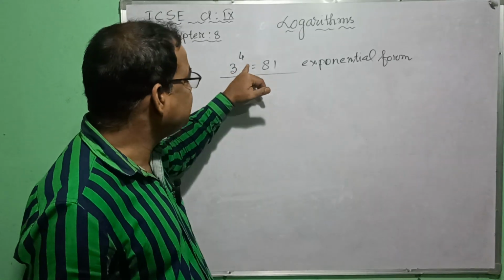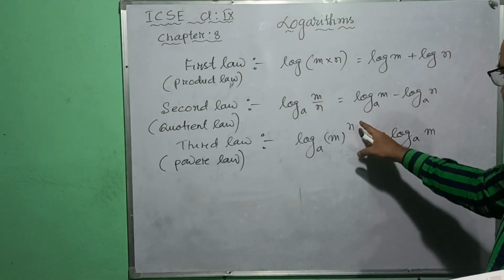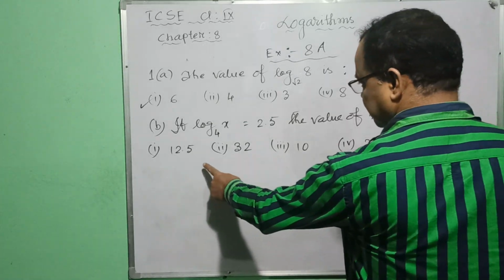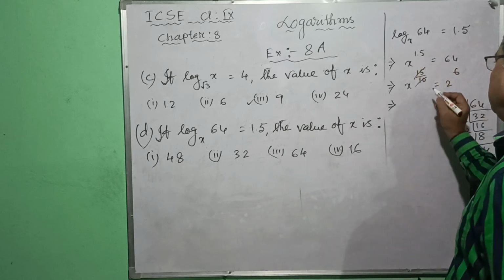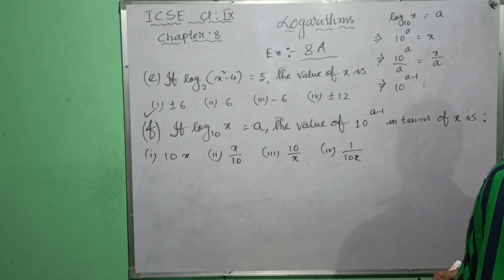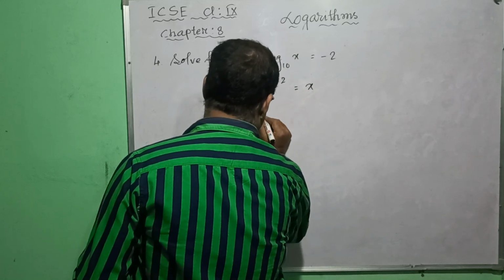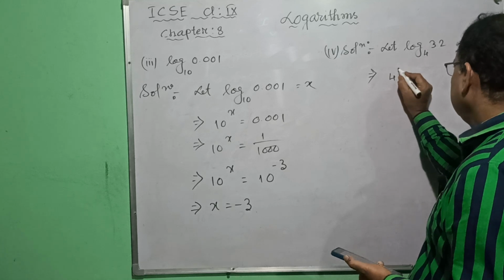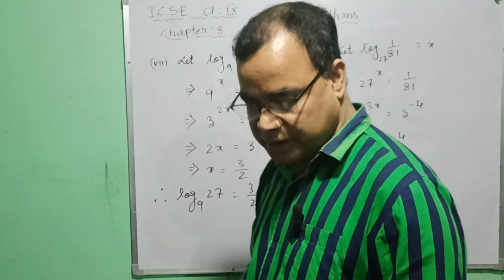ICSE Class IX | Chapter 8 | Logarithms | Part 1